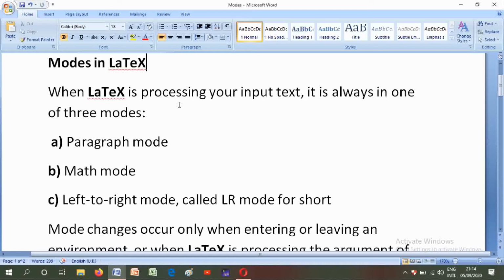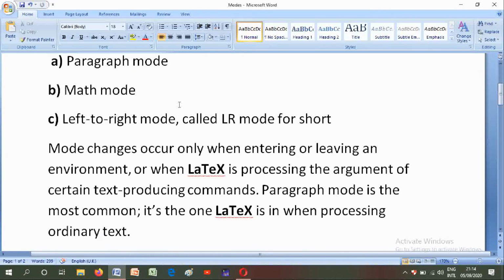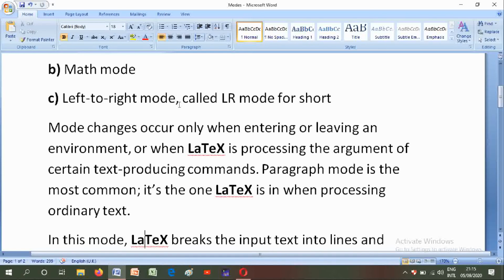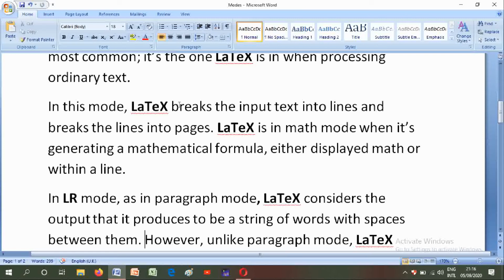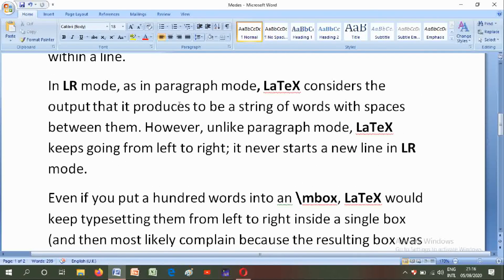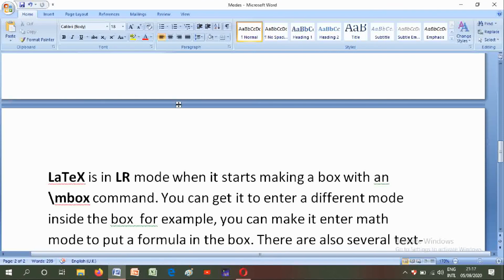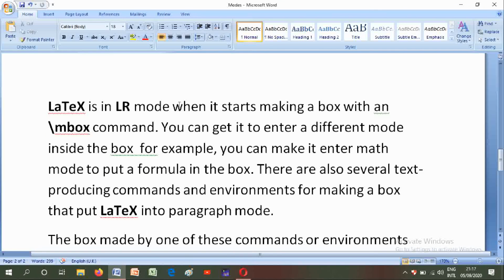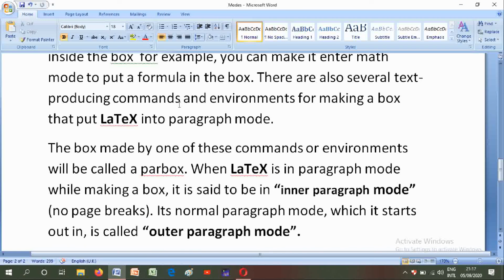Modes in LaTeX software